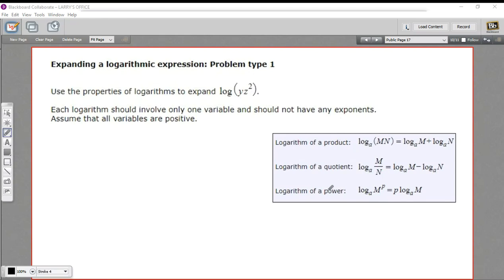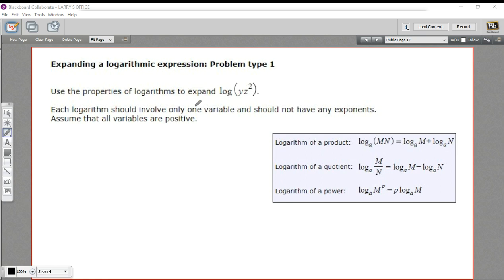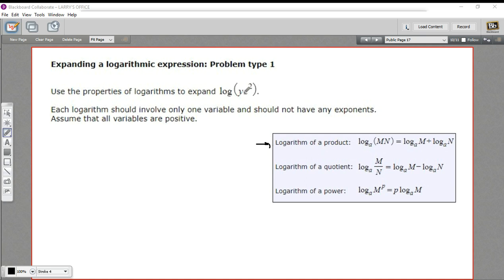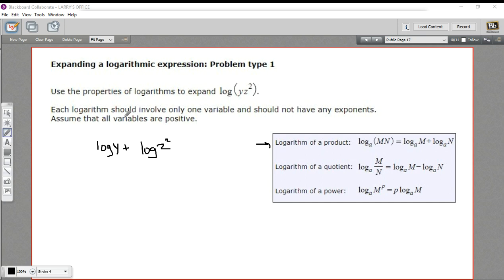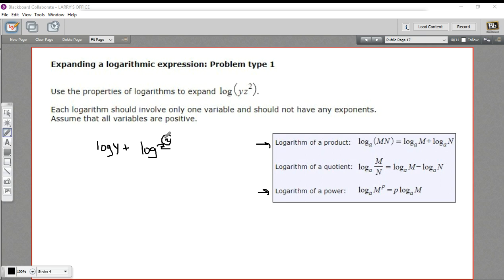Expanding a logarithmic expression - problem type 1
How to expand a logarithmic expression